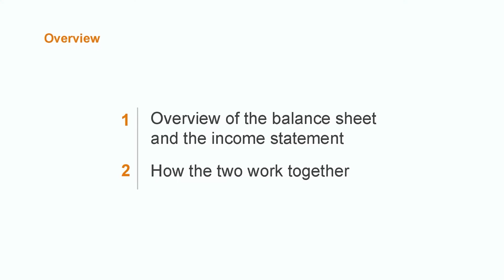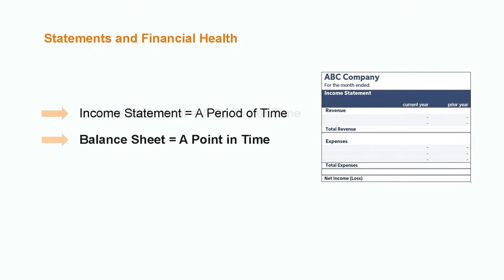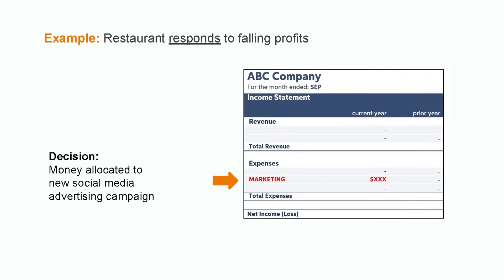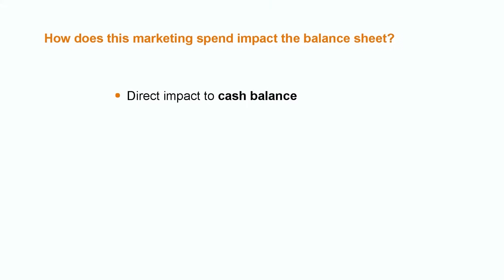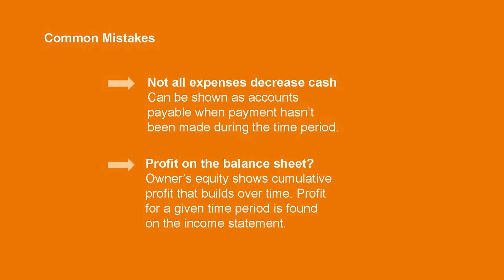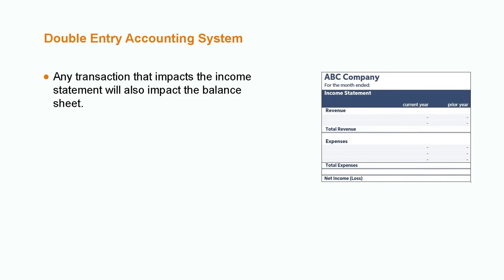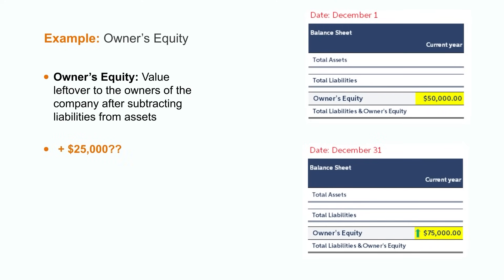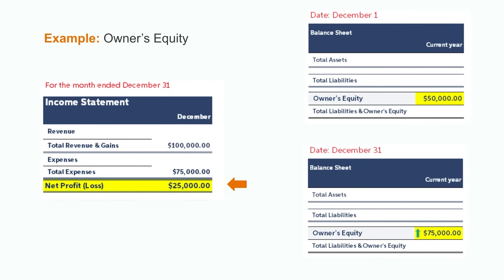How Are Balance Sheets and Income Statements Related? | Financial Accounting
Two of the most important financial statements are the balance sheet and the income statement. Let's get a high-level overview of each one, then learn how balance sheets and income statements are connected. We'll also further understand the relationship between balance sheets and income statements using some examples that deal with profitability and owner's equity.

00:00 Intro
00:45 Income statements and balance sheets
02:47 Common mistakes
04:10 Example — owner's equity